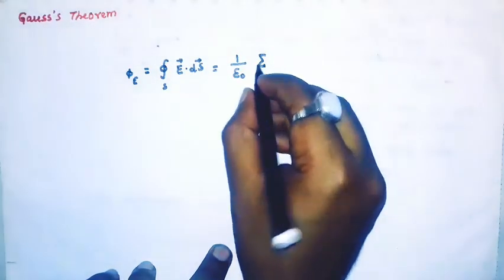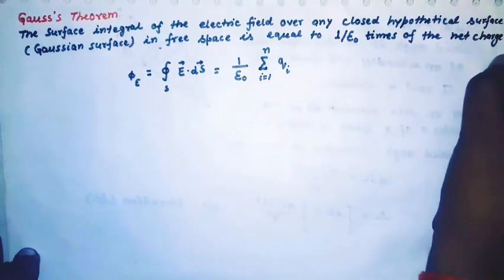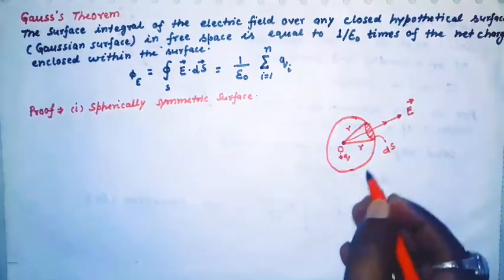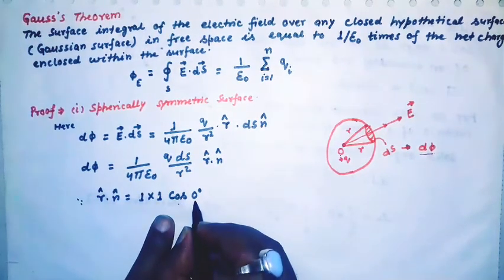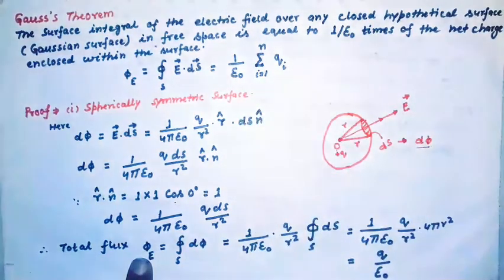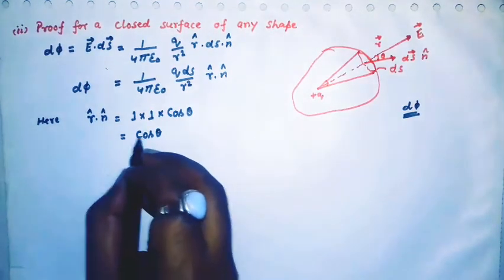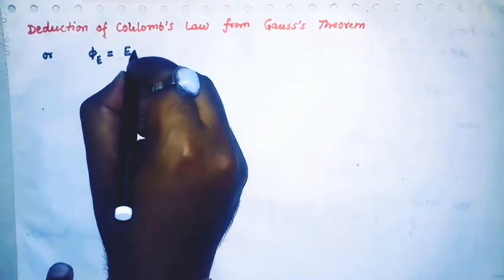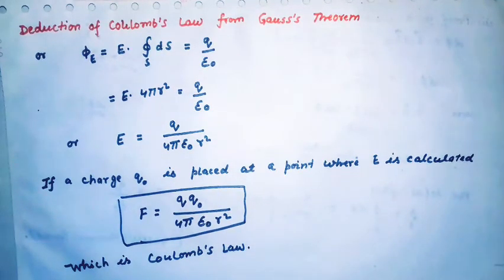12PhysCh01L16: Gauss's Theorem by KV Sir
Gauss's Theorem

Recorded using Android

Follow KV Sir at